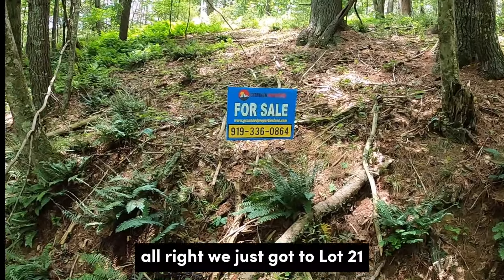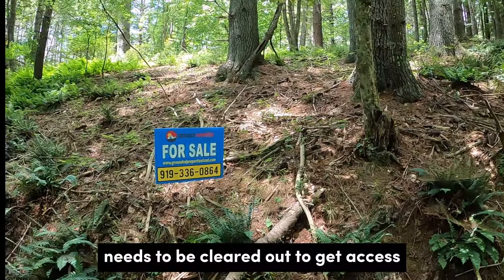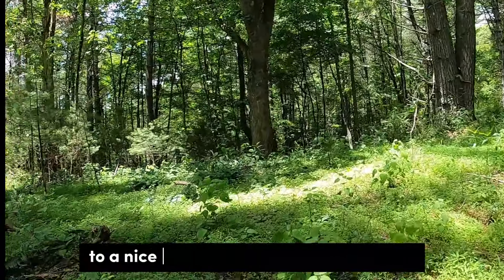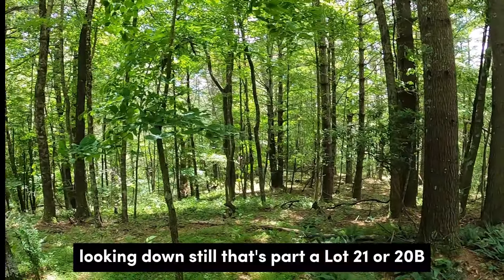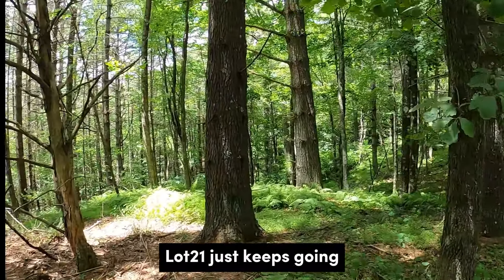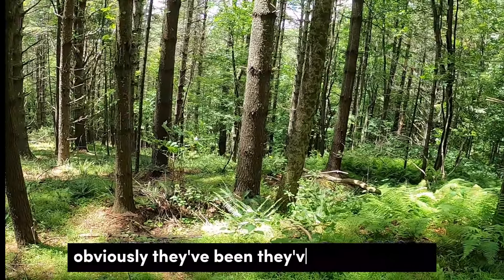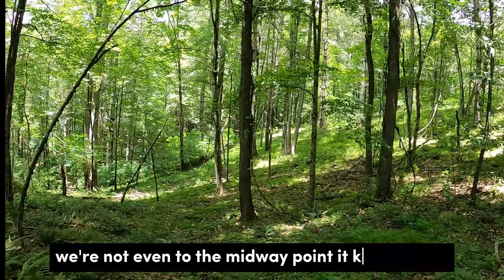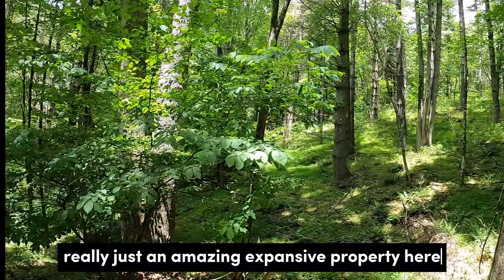3 Acre River Access Land in the NC Mountains - OWNER FINANCED SALE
We sell ALL of our NC Mountain Land with owner financing. This lot is only $829 down and $749 per month.

This property is over 3 acres in size and is completely wooded with a lot of deer running all over. This is privacy and peace you have been looking for when you buy your own property in the North Carolina Blue Ridge Mountains. The nearest town is West Jefferson, NC and it contains everything you could need. Coffee shops, Brewery's, Grocery store a very cute downtown!

We sell North Carolina Land,
We sell Arizona Land
We sell New Mexico Land
We sell Colorado Land

Questions about one of our properties for sale?